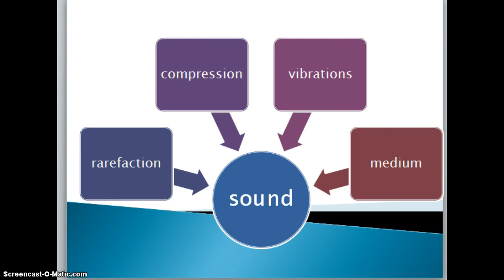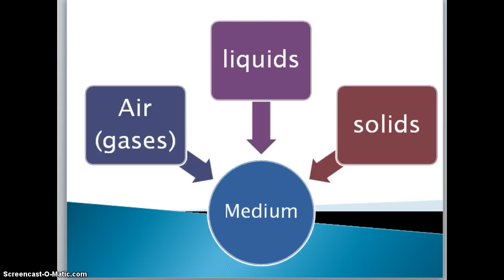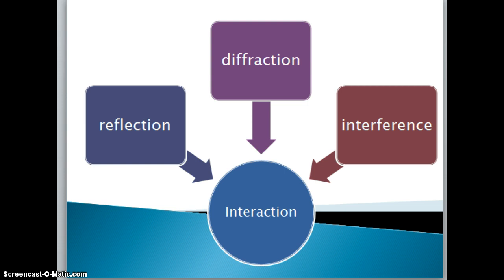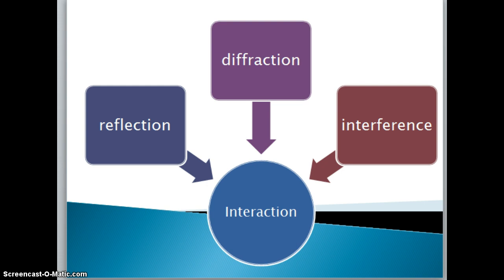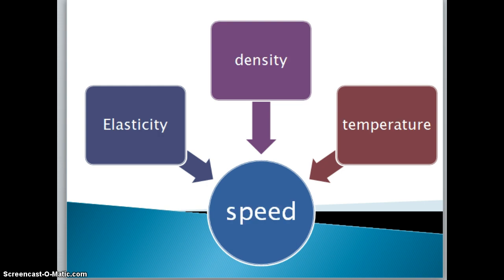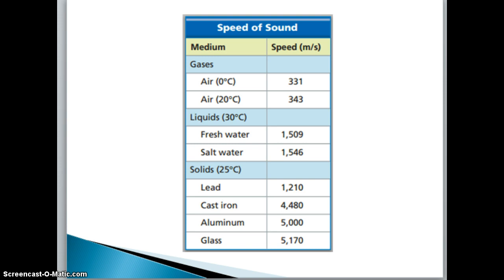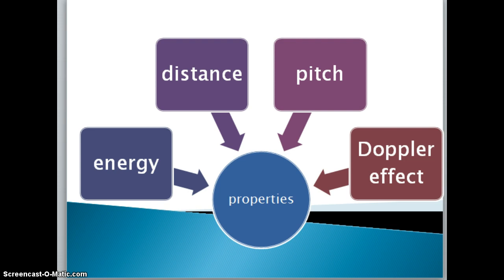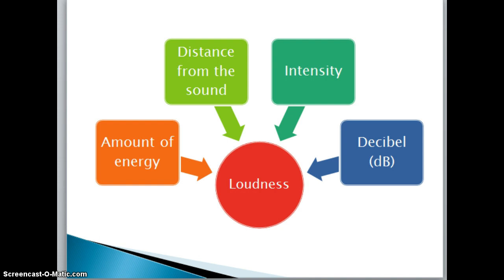Sound Waves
Sound, longitudinal waves, pitch, loudness